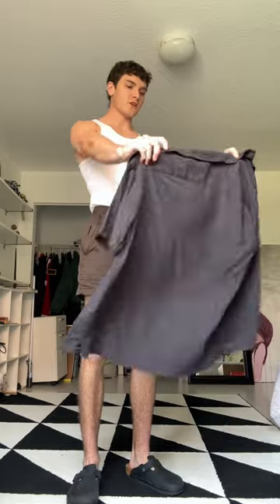My go-to outfit for spring and summer